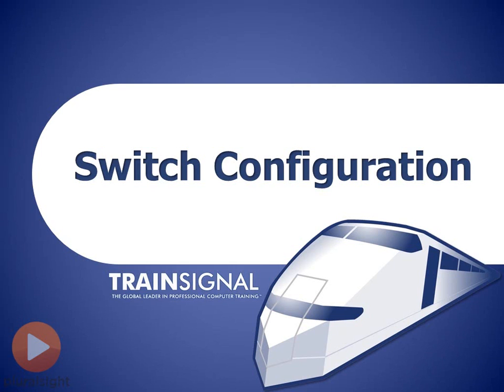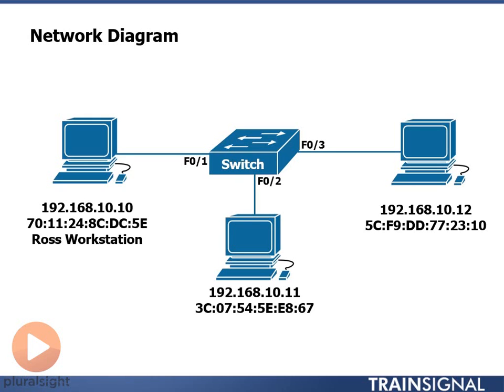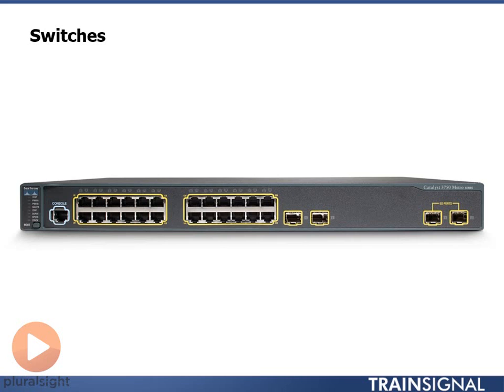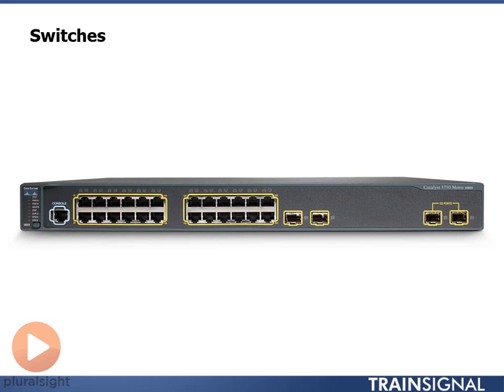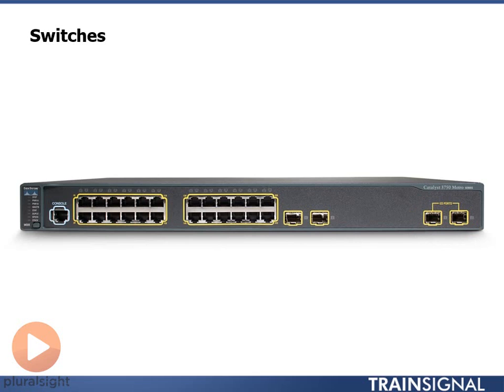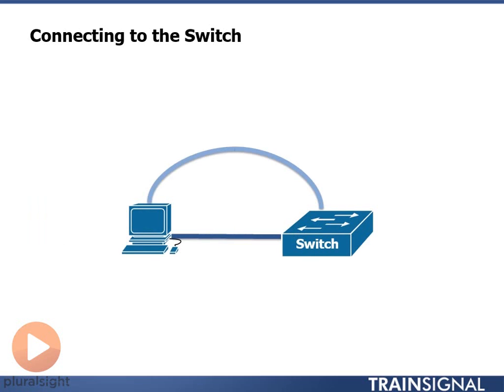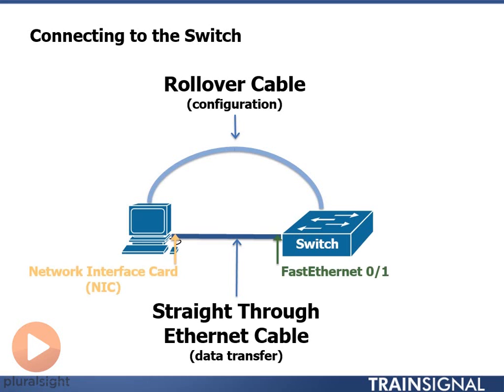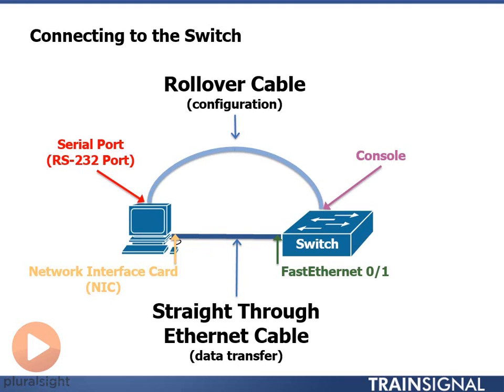(Initial Router and Switch Configuration) 30 Switches